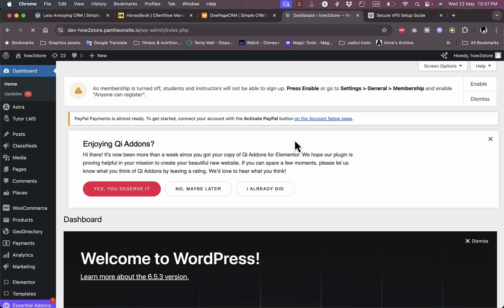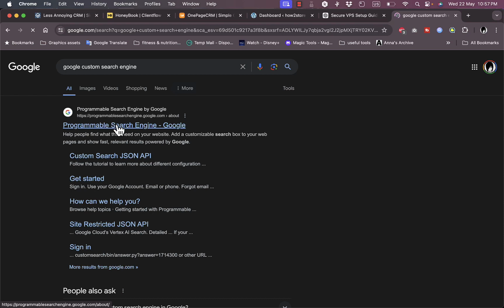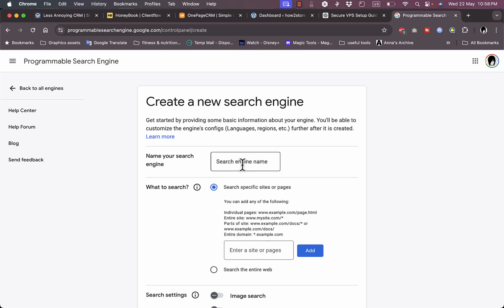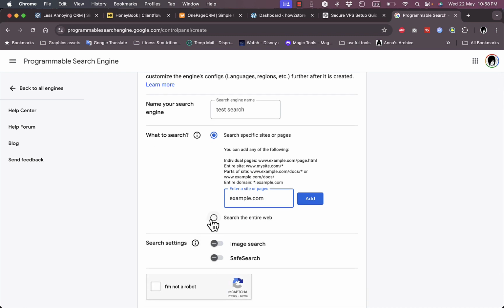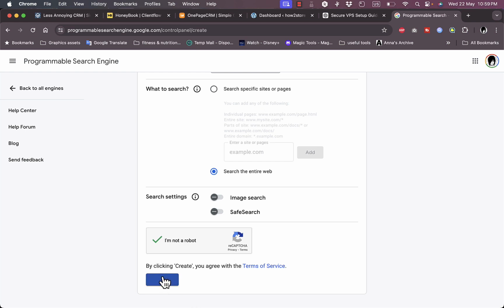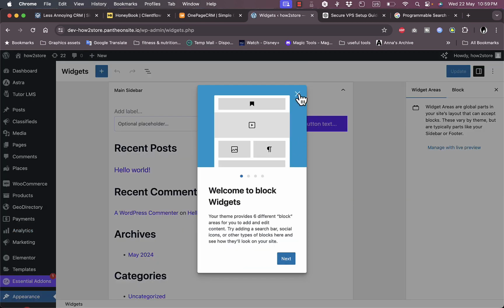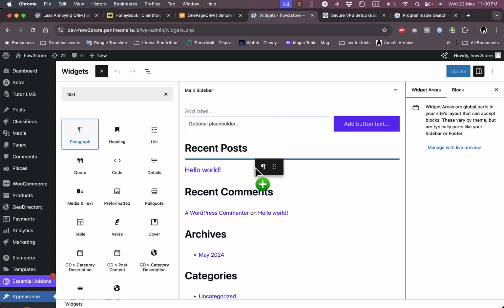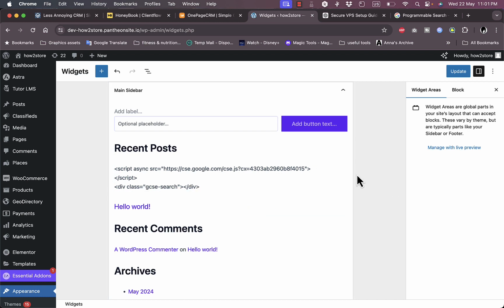How to Integrate Google Search in WordPress Using a Free Method!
If you are looking for a video tutorial on how to link wordpress site to google search console? Look no further!
This comprehensive video demonstrates the process of how to add wordpress site to google search console step by step. Make sure to watch till the end for a thorough grasp.